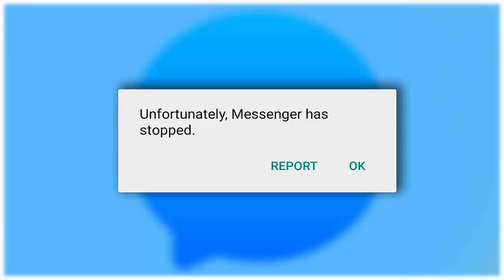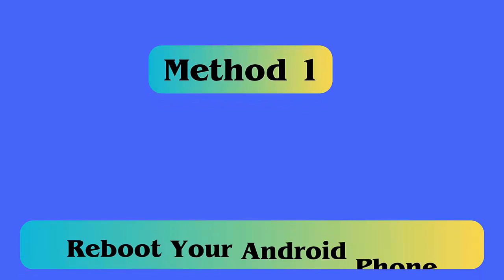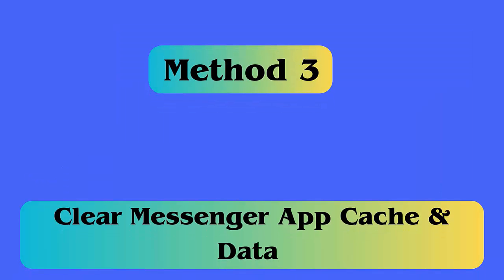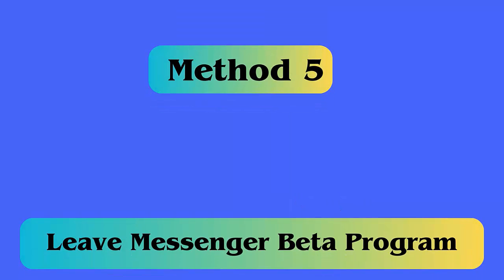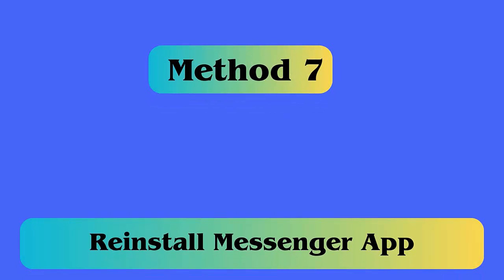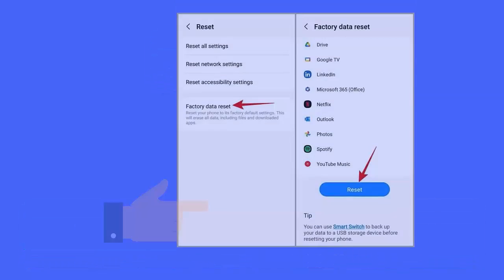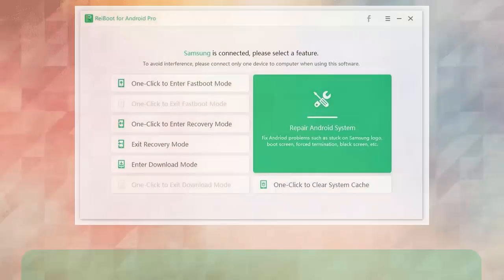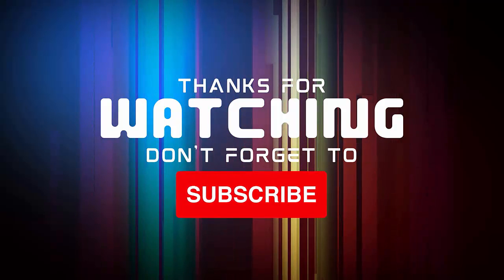[How To] Fix "Unfortunately, Messenger Has Stopped" On Android/Samsung | 💯% RESOLVED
In this video guide, learn the best ways to fix Unfortunately, Messenger has stopped on Android or Samsung phones, and access the app without any further issues.

Key moments:
👉0:00 Intro & details
👉0:47 Method 1: Reboot Your Android Phone
👉1:10 Method 2: Force Stop Your Messenger App
👉1:30 Method 3: Clear Cache & Data of Your Messenger App
👉1:51 Method 4: Update The Messenger application
👉2:10 Method 5: Leave Messenger Beta Program
👉2:29 Method 6: Use The Safe Mode
👉2:55 Method 7: Reinstall Your Messenger App
👉3:14 Method 8: Delete Storage On Messenger
👉3:35 Method 9: Perform The Factory Reset
👉4:04 Method 10: Use a Professional Repair Tool

Social Media-